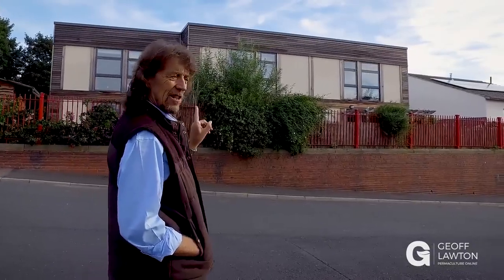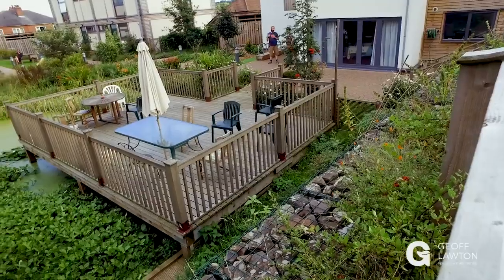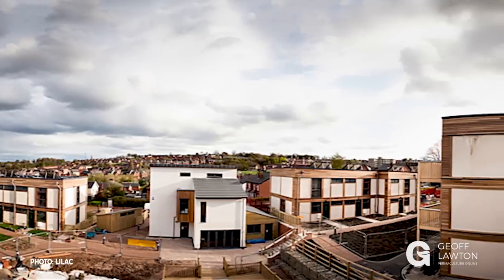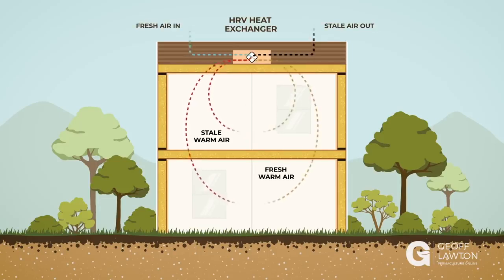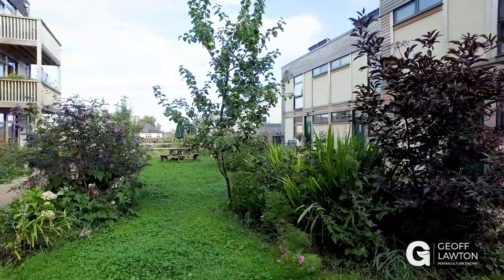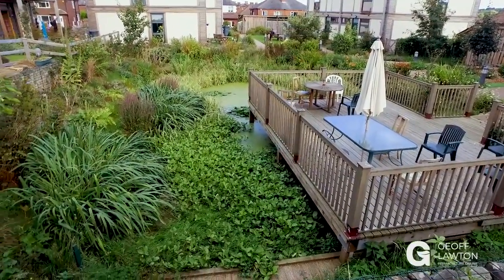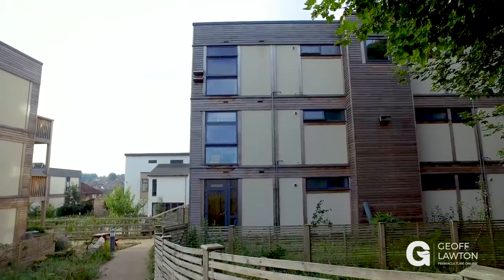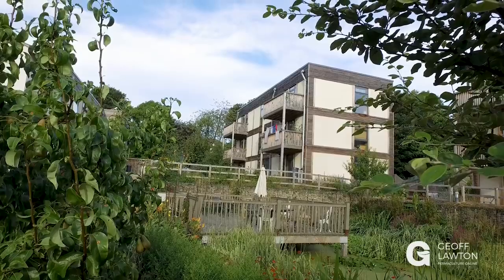Permaculture and Community LILAC Green Cohousing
An introduction to Lilac by Geoff Lawton. Join “The Permaculture Circle” (TPC) - Geoff's free and vibrant online community for anyone passionate about permaculture and get access to a curated collection of 100+ videos, animations, and other resources.